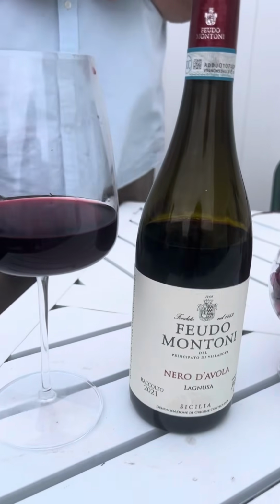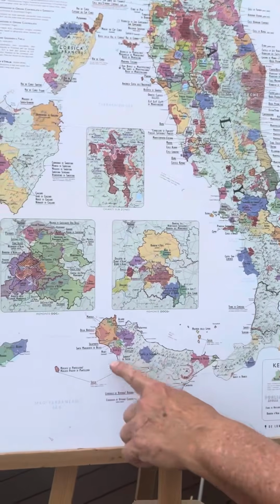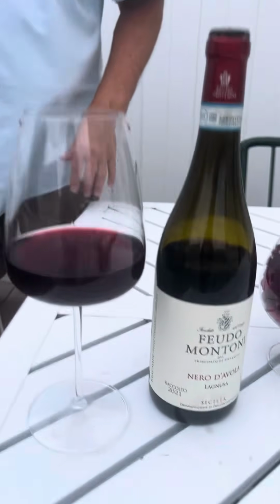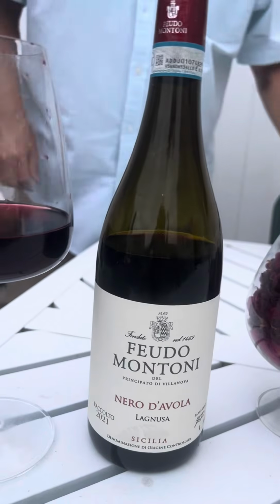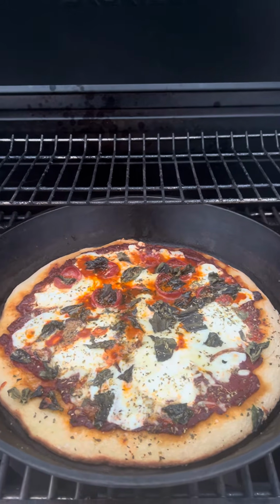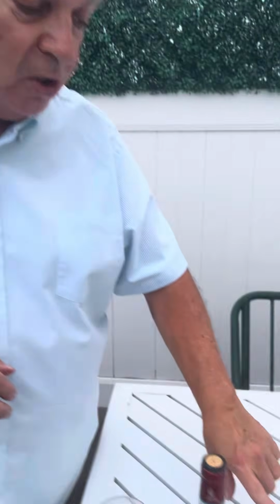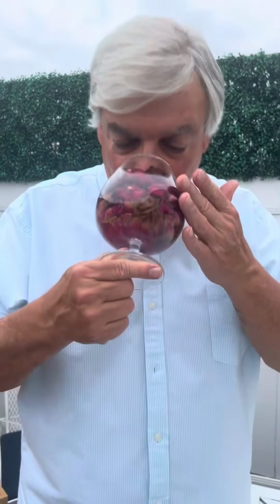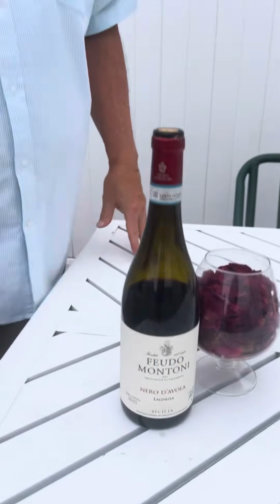Wine of Sicily from Nero d’Avola grapes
Sicily’s arid climate provides perfect conditions for native grape Nero d’Avola to flourish. These wines offer an excellent learning opportunity for those wishing to train their nose to smell different aromas within red wine. Nero d’Avola exudes scents of “faded roses” with tea and spice undertones.